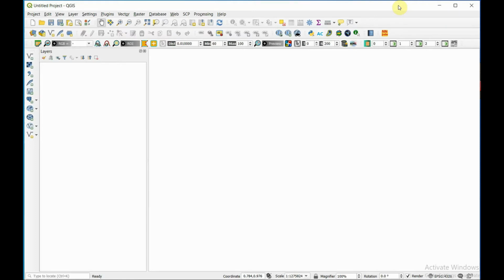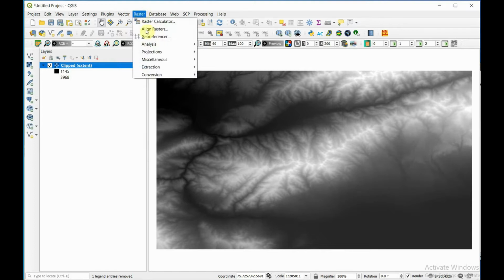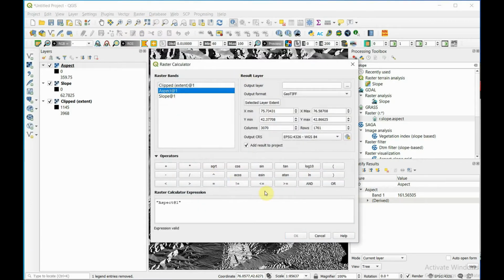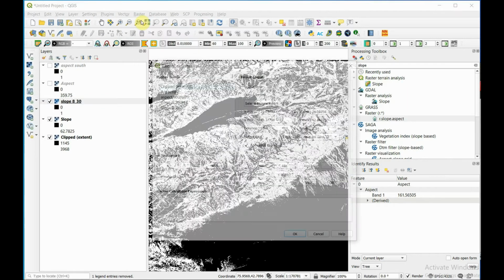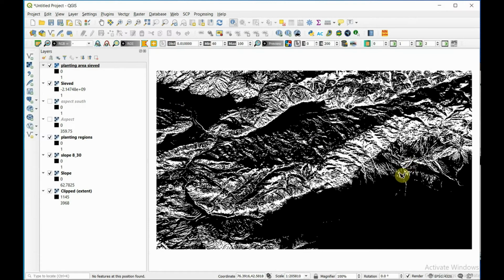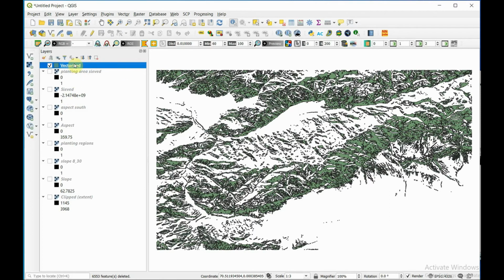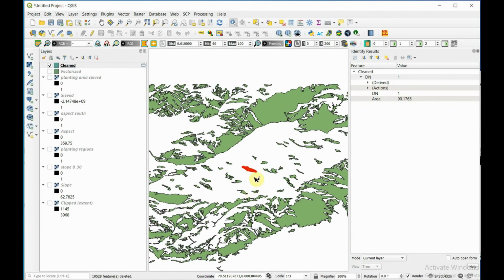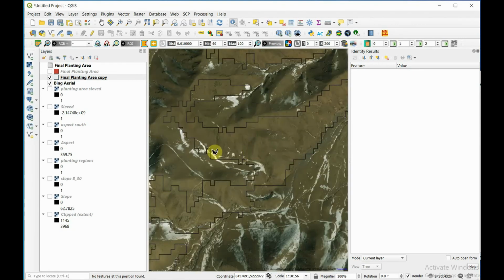Module 8 Part 2: Slope and Aspect Rasters in QGIS 3.4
In this tutorial you will learn how to take a Digital Elevation Model (DEM) and use it to create an aspect raster and a slope raster.  You will also learn how to use the raster calculator to create a new raster based on variables from these two rasters.  Extra skills include sieving your raster, polygonising, and filling holes in your resulting vector.

Just a quick note, this tutorial is based on the documentation from the QGIS website which you can find

Download the data files mentioned in the video here:
Coming Soon!